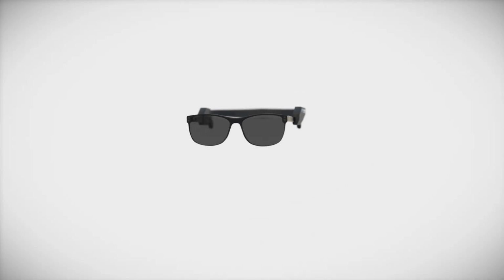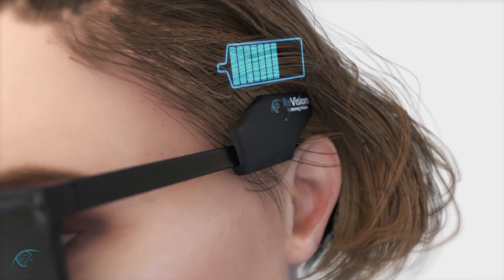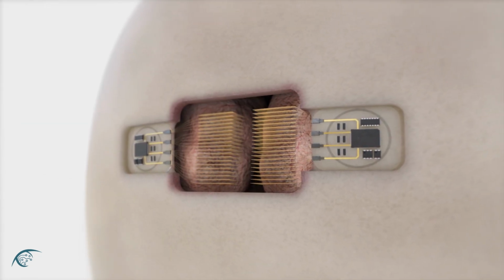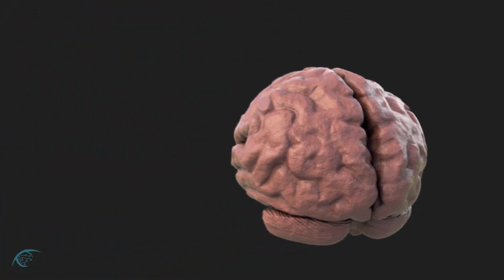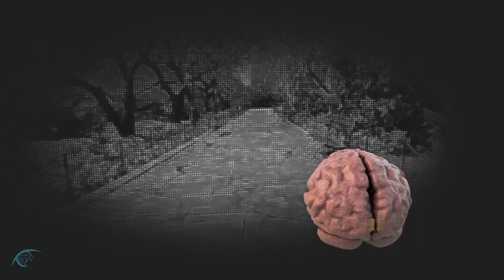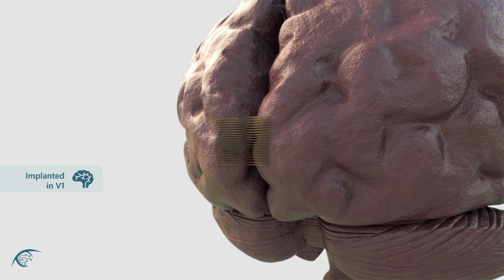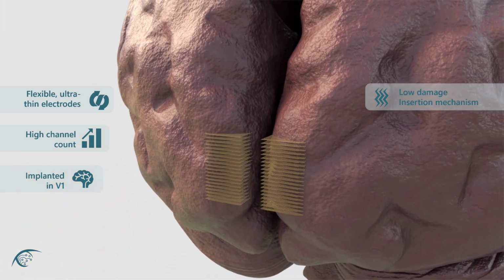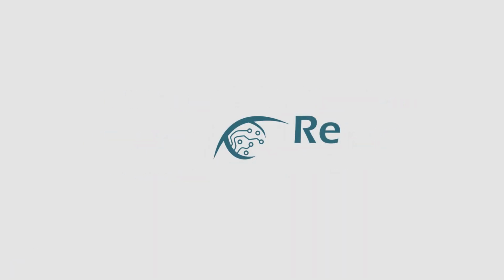Medical 3D CG Animation - Implant to Cure Blindness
This is a 3D CG animation I have made for Revision Implant.